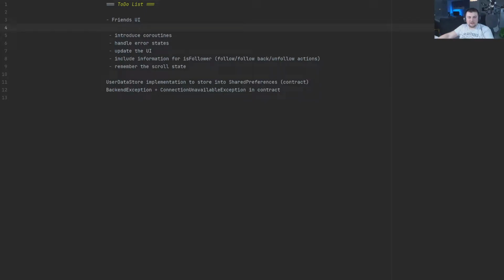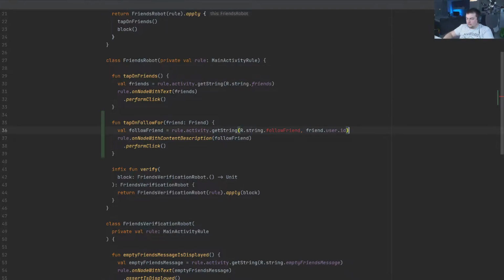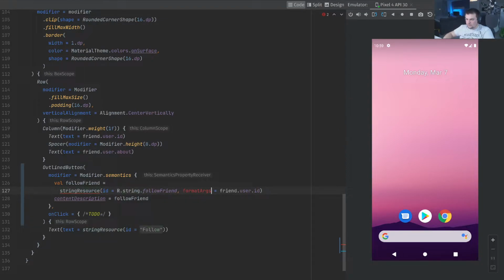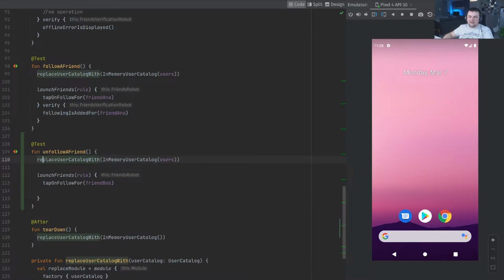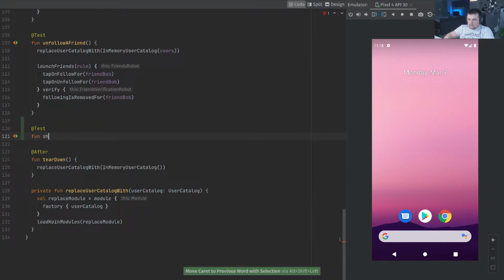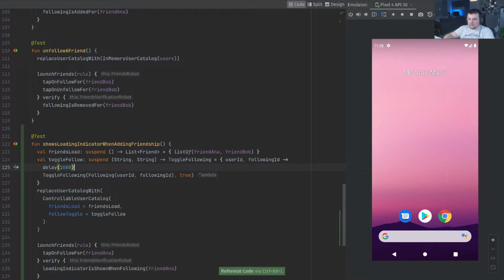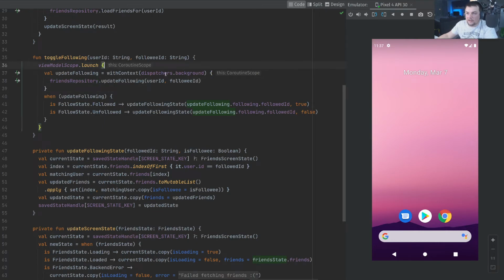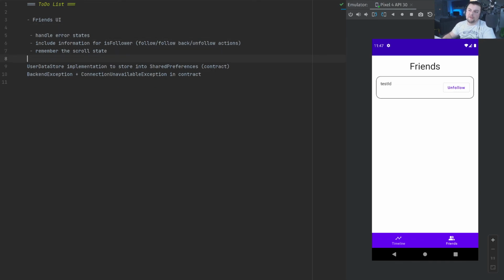Friends App Android Client Ep44 - TDD on Android Screencast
In this video, we work on showing the current following state for the friends (Follow, Unfollow) and showing a little progress indicator when toggling the friendship.